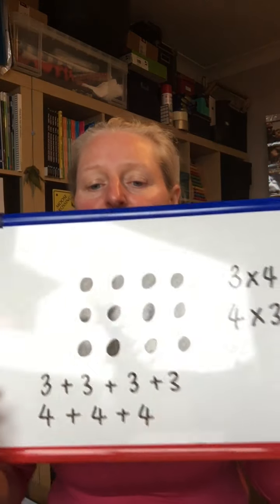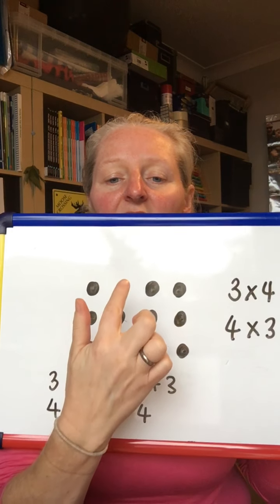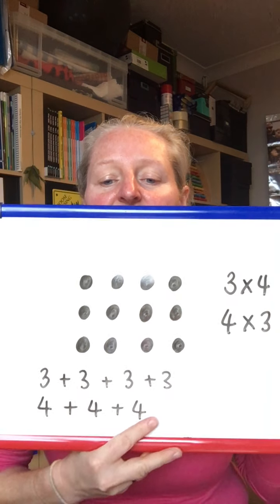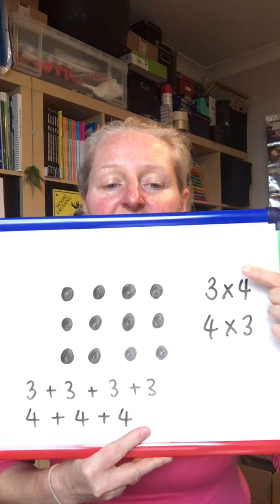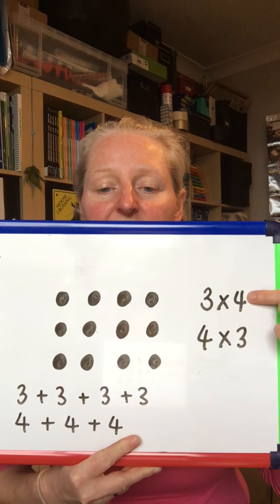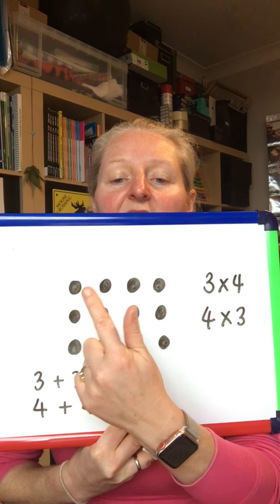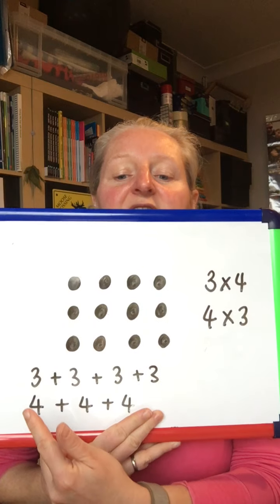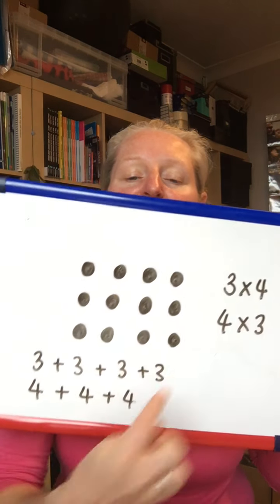The Maths Mum® - "Skittles" Visual Times Tables Set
The Maths Mum® “Skittles” Visual Times Tables is a set of 14 double sized A6 flashcards for each Times Table from the Two Times Tables to the Twelve Times Tables; 154 flashcards in total.  They are available as both individual flashcards and as a spiral bound book option.

They a colourful and engaging and designed for Visual Learners.

Each flashcard displays the visual array of Skittles representing the multiplication, the multiplication and the answer.  They reinforce the idea that multiplication is repeated addition and they encourage the idea of counting up in sequences - an alternative and effective method to memorising times tables.

The complete set takes you through the entire curriculum of learning times tables in Year 2 (x2, x10, x5), Year 3 (x3, x4, x8) and Year 4 (x6, x7, x9, x11, x12).  They  make an excellent addition to home learning or an amazing maths aid for a Classroom.

Each times tables has 14 x A6 colour cards printed double sided on thick 400gsm silk card.  One side will show 6 x 7  version and the other side 7 x 6 version to cater for both ways of learning.  They are sold as separate flashcards or spiral bound books with or without a storage box. There are 154 A6 cards in total per set.

There are 4 variants available to purchase:
1. Set of Spiral Bound Times Tables with storage box £32 + £6.00 P&P
2. Set of Spiral Bound Times Tables (no box) £28 + £6.00 P&P
3. Set of Loose Flashcard Times Tables with storage box £28 + £6.00 P&P
4. Set Loose Flashcard Times Tables (no box) £22 + £6.00 P&P